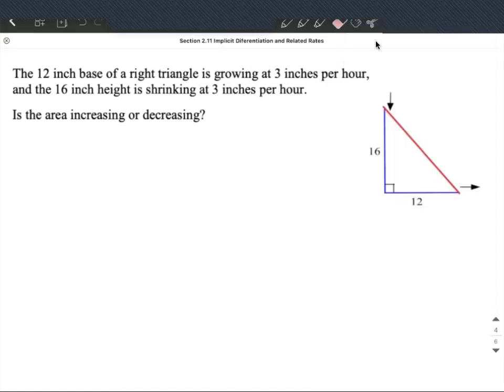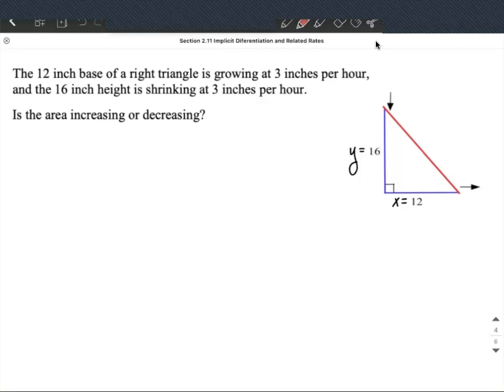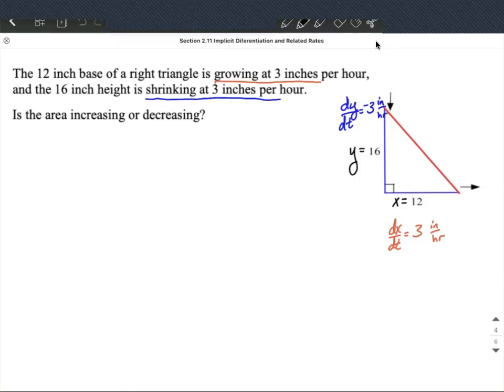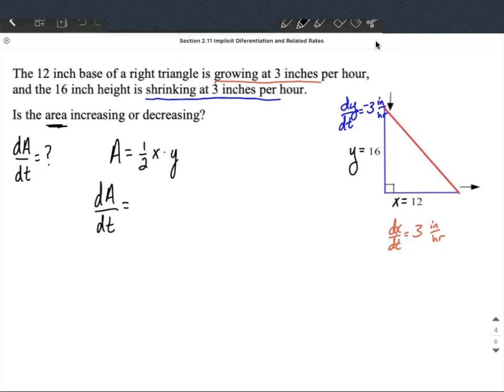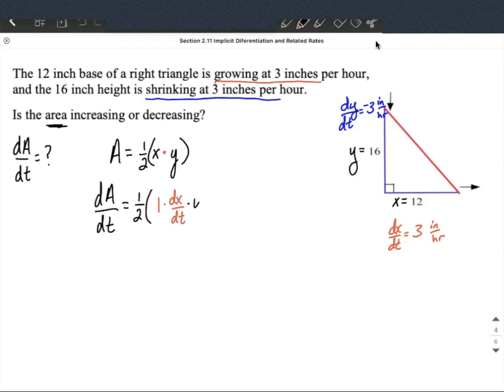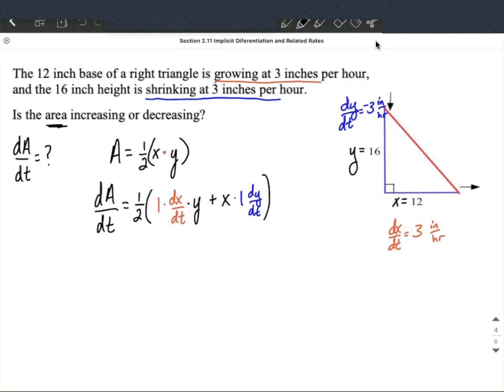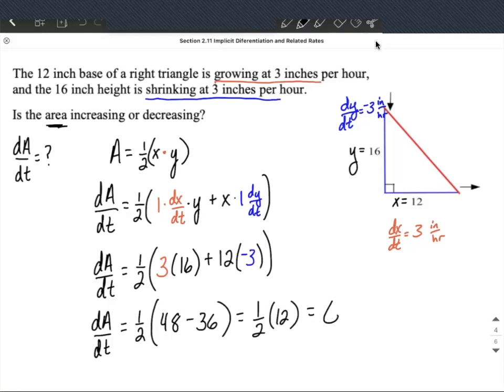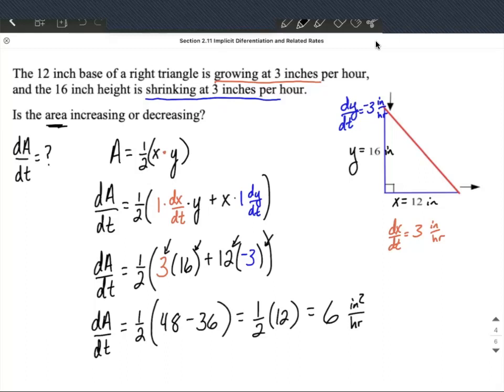Related rates | area of triangle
In this calculus example, we find the rate at which the area of a triangle is changing by using the area formula for a triangle and taking its derivative with respect to time.  The product rule for derivatives must be used and we need to remember that we are taking the derivatives with respect to time, so we include our variable differentiated with respect to time as we go through.  These include dA/dt, dx/dt, and dy/dt as we chose to name the sides of our triangle x and y.  After we have calculated the derivative with respect to time, we will in the given information and simplify.  Each part of this process is explained and written step-by-step.